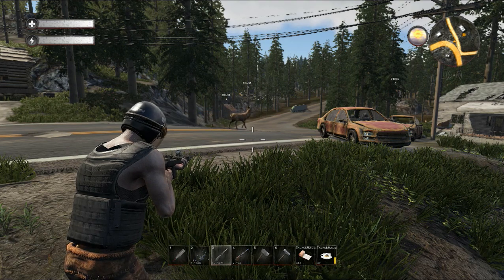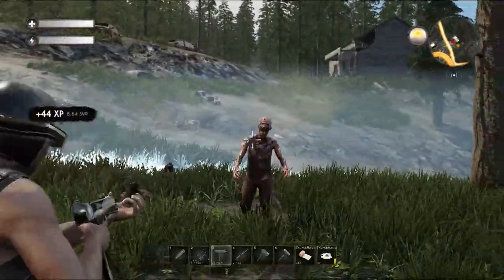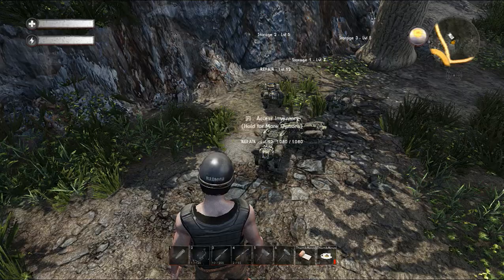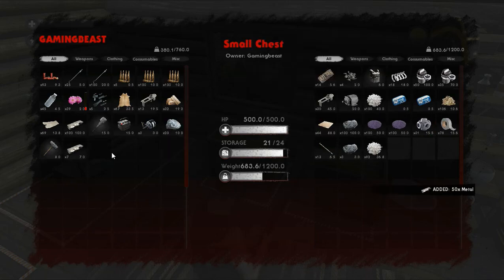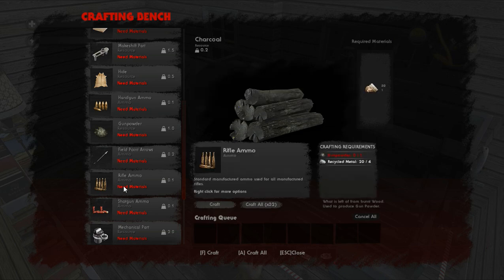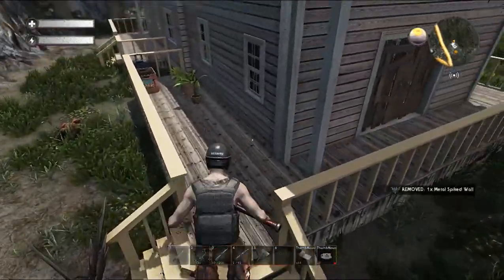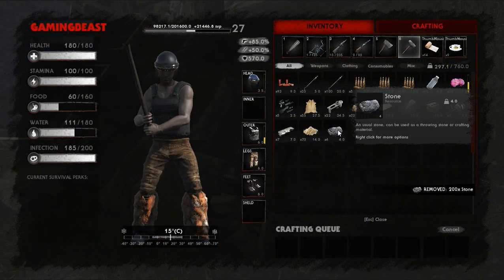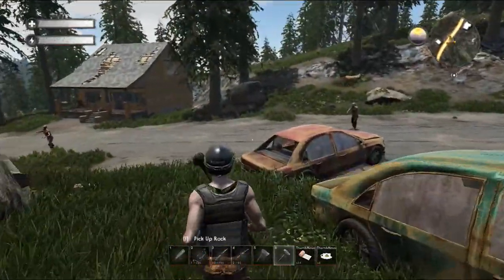Machine Tool and Medicine Bench - Fear the Night S:4 EP:11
In this episode, we take over a large single story shelter before setting up new benches.